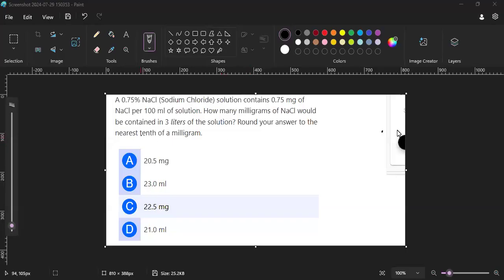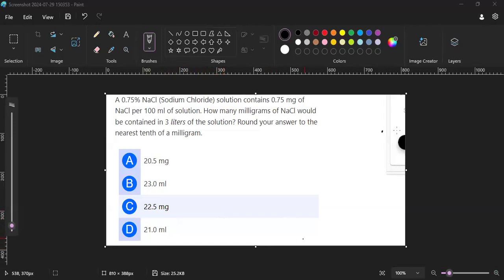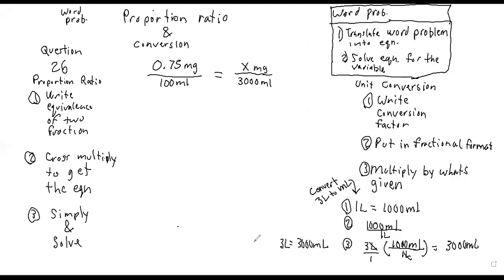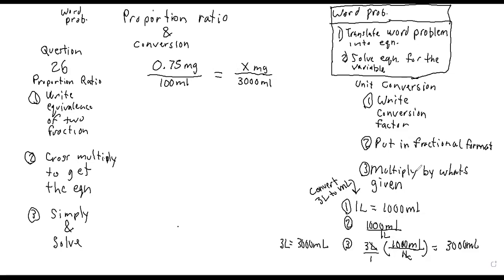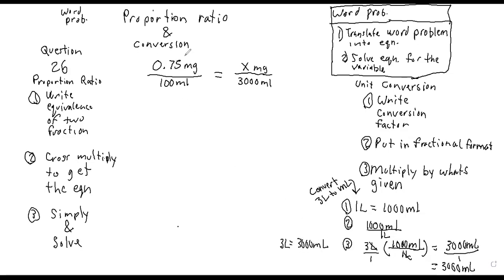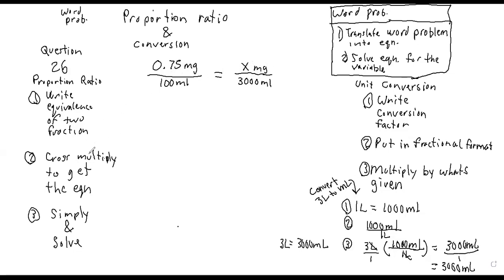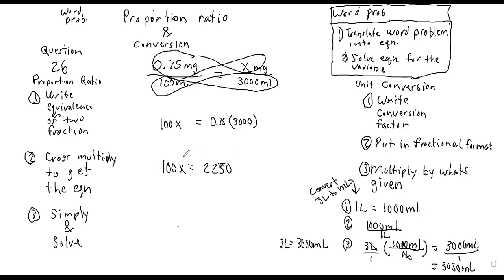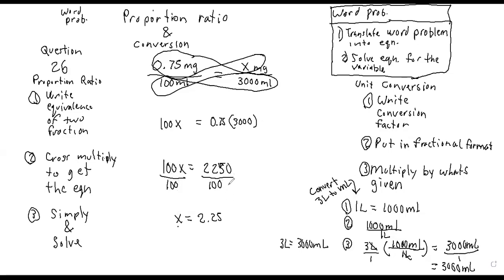Set 1 Question 26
PROPORTIONS  MG/ ML-SOL